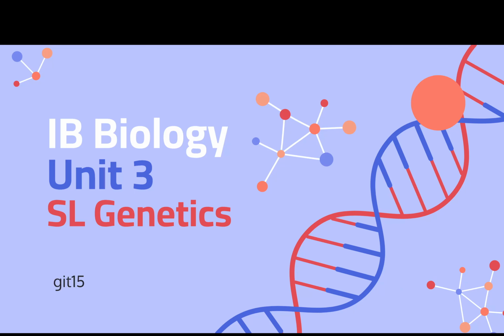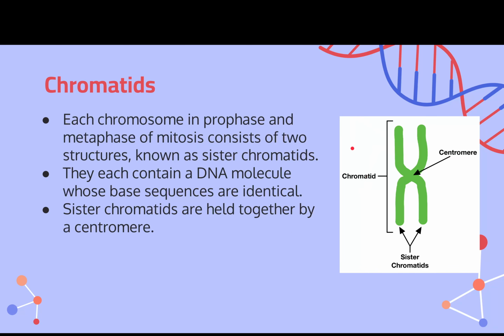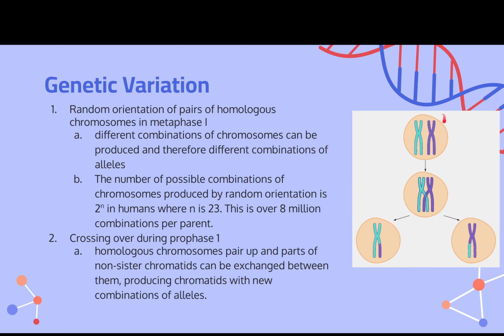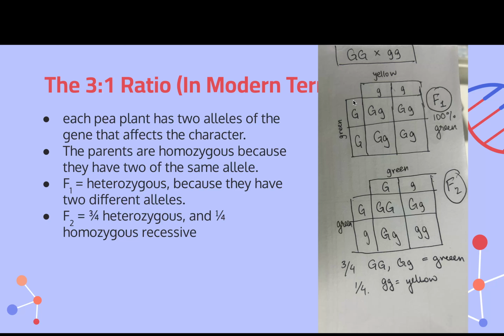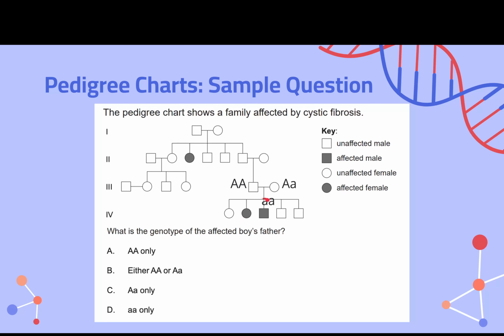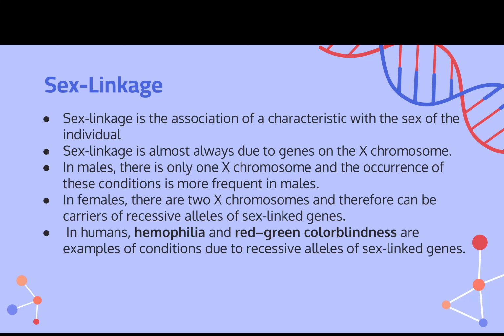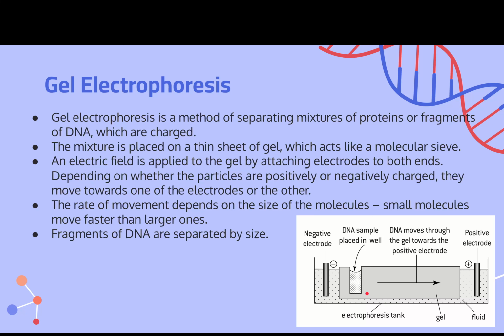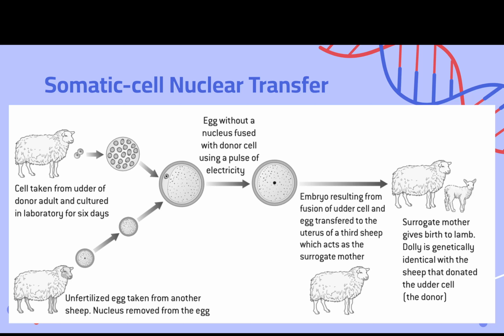3 - Genetics SL | Biology Revision Session November 2024